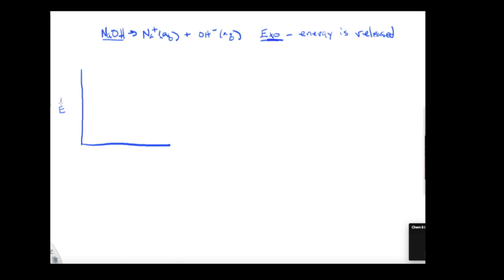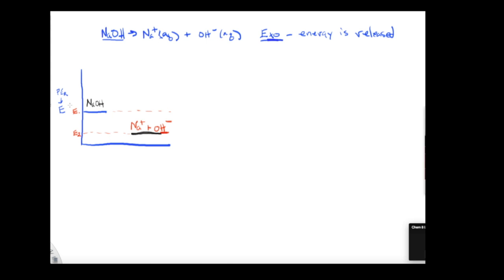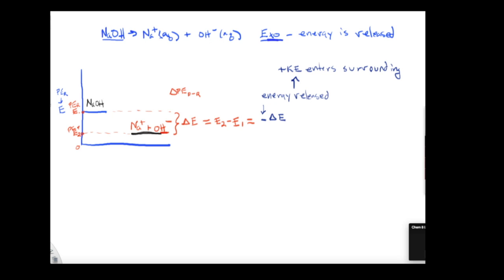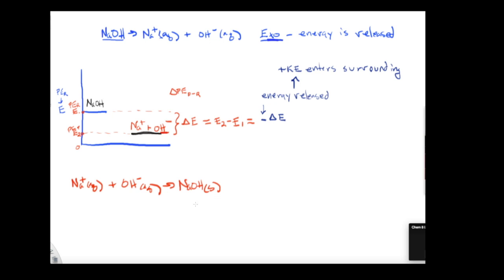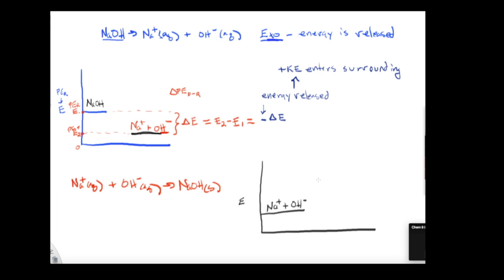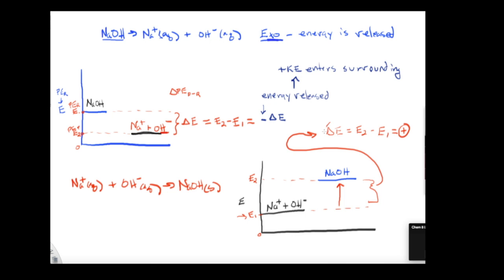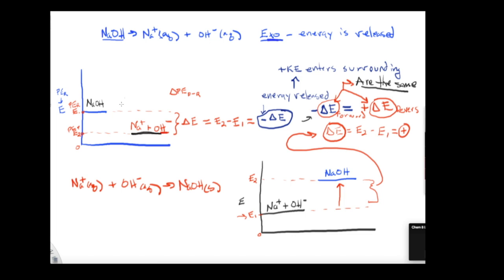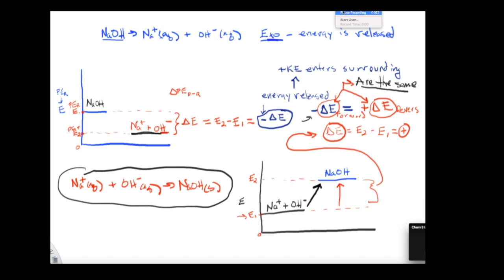Live Session: April 7, 2020: Energy Diagrams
Energy diagrams as a way of showing the law of conservation in chemical reactions.